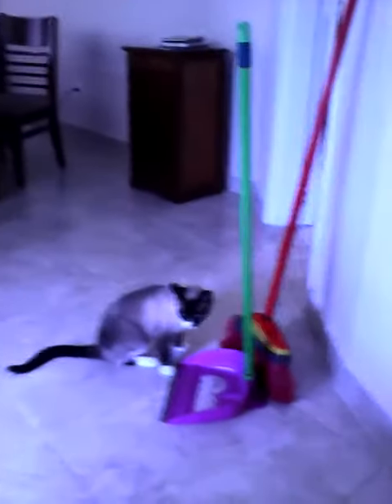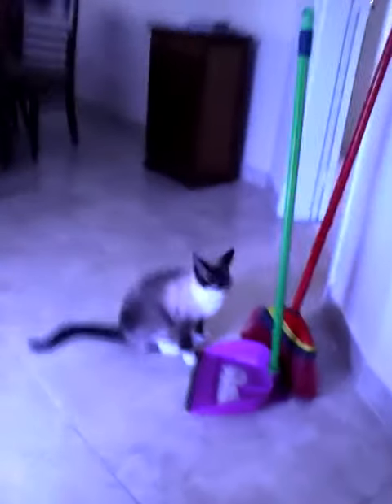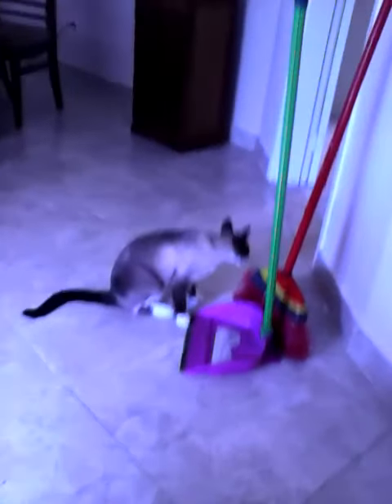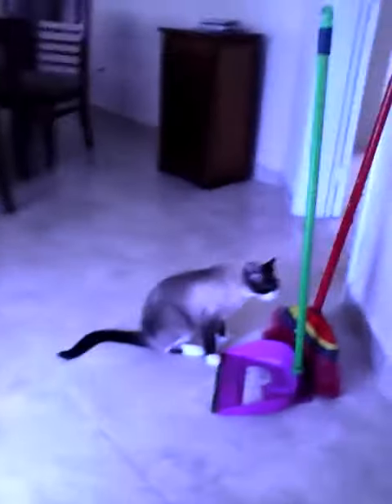Vídeo 22 DO CANAL B-) B-) B-) B-)